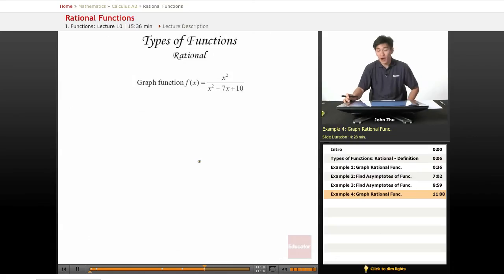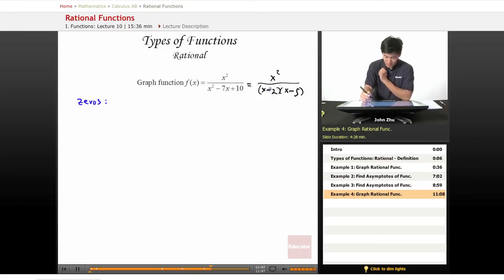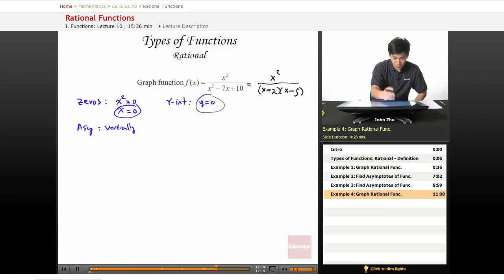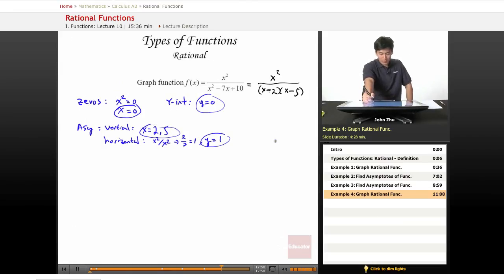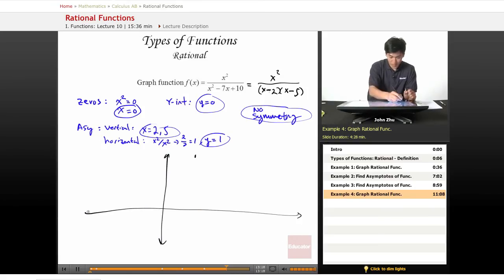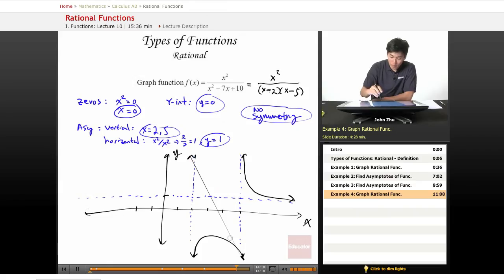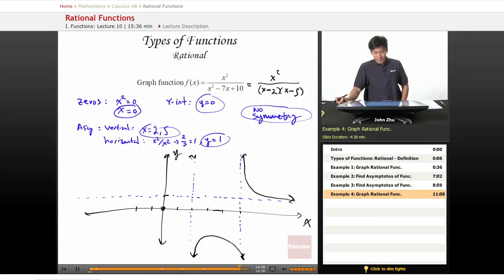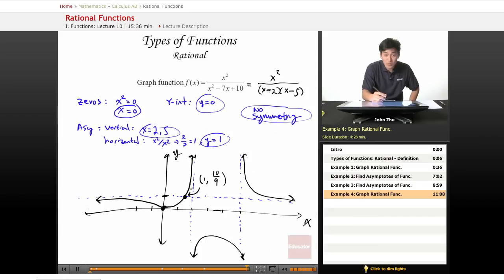AP Calculus AB: Rational Functions